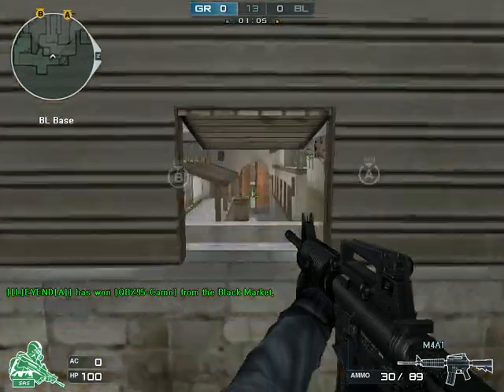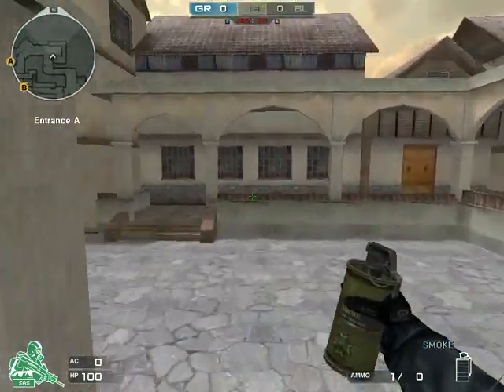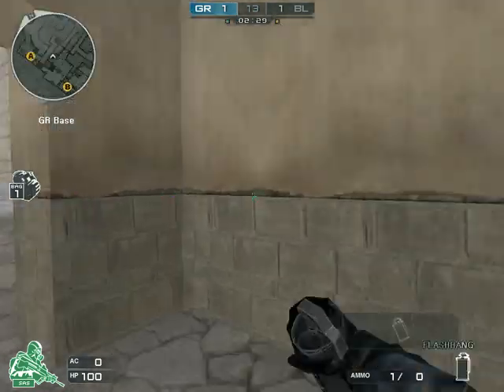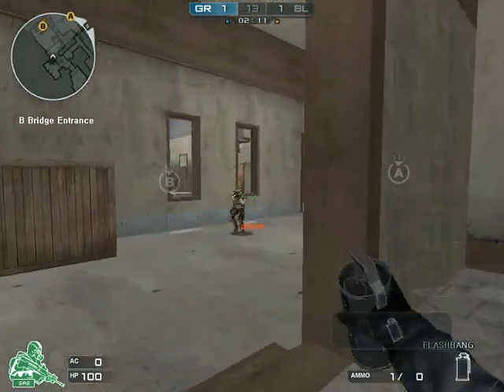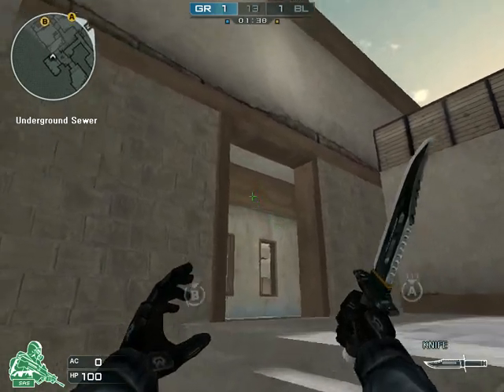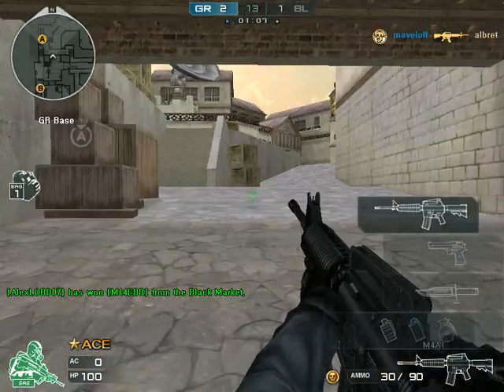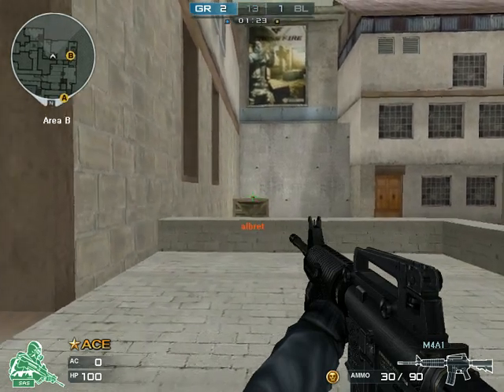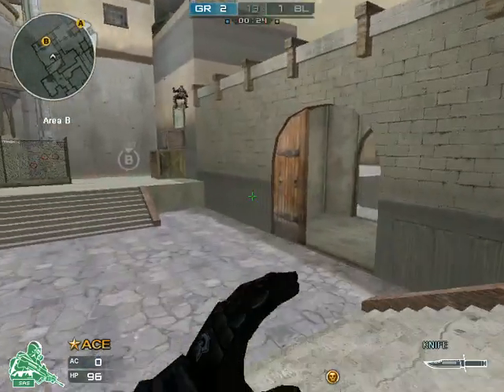Black Widow Strategy Tutorial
This is a SUPER brief overview of the map and just basic pushes and spots to look at when taking sites. This isn't for people who already know how to take sites!

I want to make another video about more in-depth strategies which I will make later.